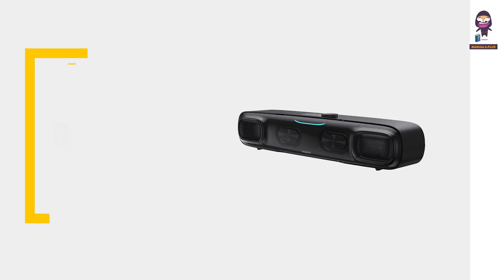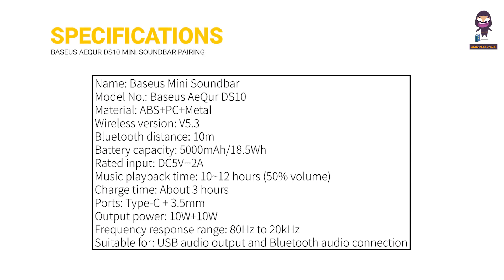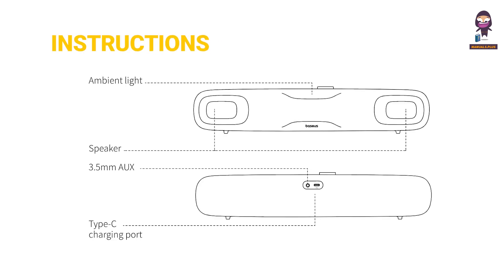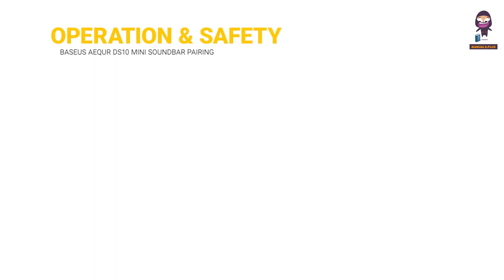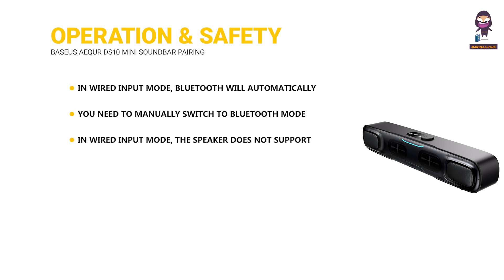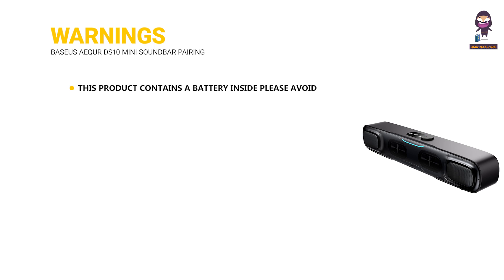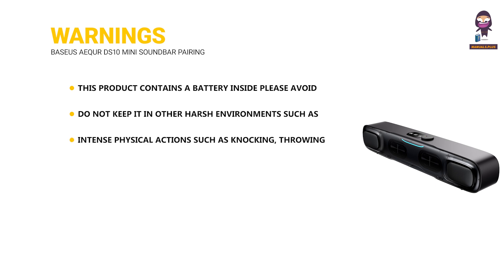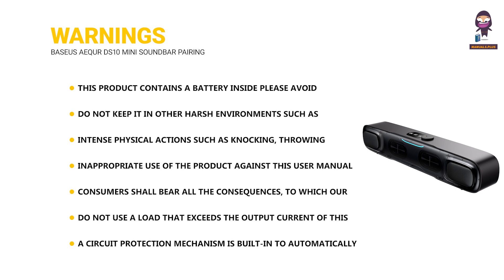How to Pair and Use the Baseus AeQur DS10 Mini Soundbar: Step-by-Step Guide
In this video, we're walking you through the complete pairing and usage process for the Baseus AeQur DS10 Mini Soundbar. Whether you're setting it up for the first time or switching between Bluetooth and wired connections, we've got you covered with step-by-step instructions.

**Contents of this video include:**
1. Powering on the Baseus AeQur DS10
2. Pairing the soundbar via Bluetooth
3. Switching to Type-C wired audio input
4. Adjusting volume and using other controls
5. Exploring different sound modes, including Music and Gaming

If you have any questions about your Baseus AeQur DS10 Mini Soundbar, leave them in the comments below!

**Useful Links:**
- Download the Baseus App: [Link]
- Buy the Baseus AeQur DS10 Mini Soundbar: [Link]
- Contact Support: [Link]